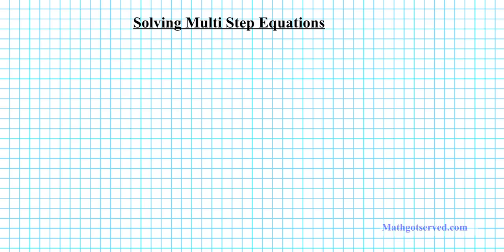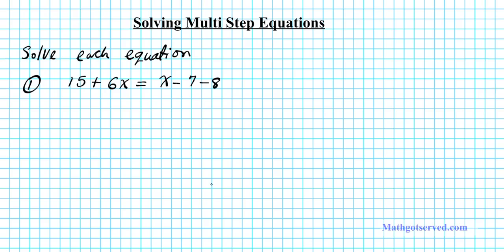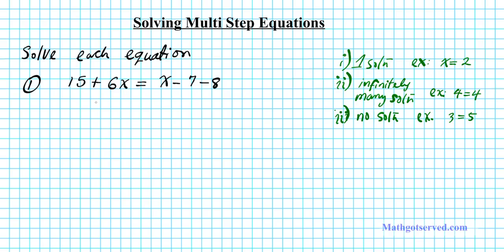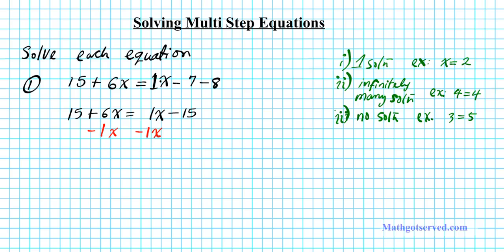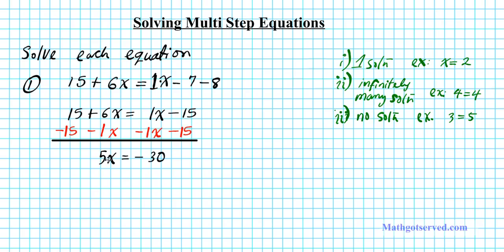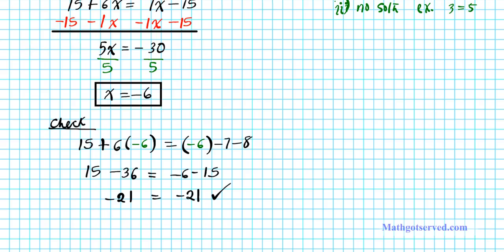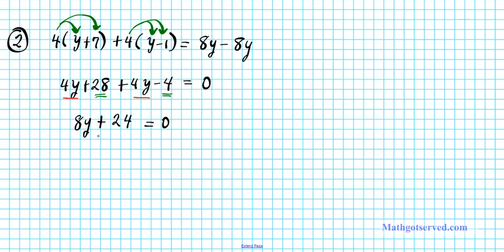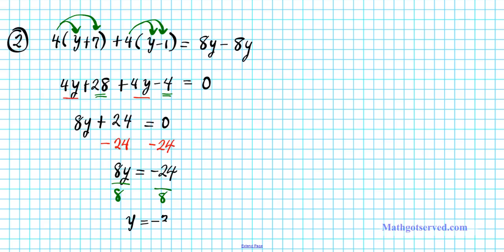2.1 solving multi step equations College algebra 2Practice worksheet